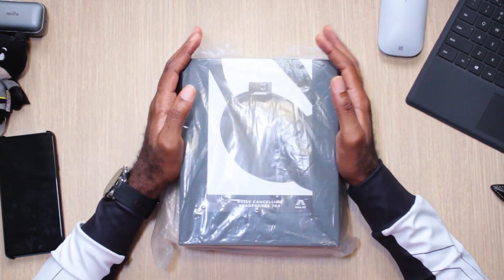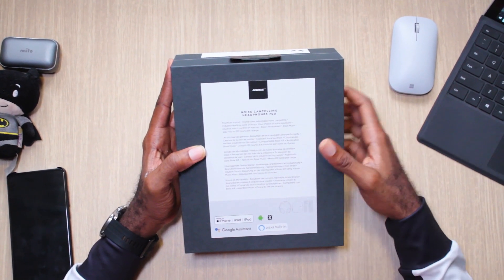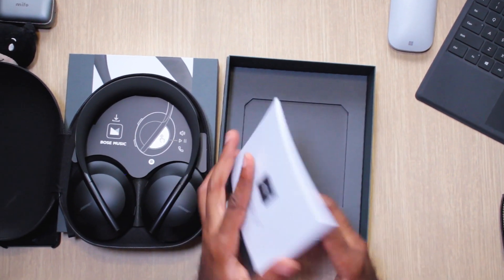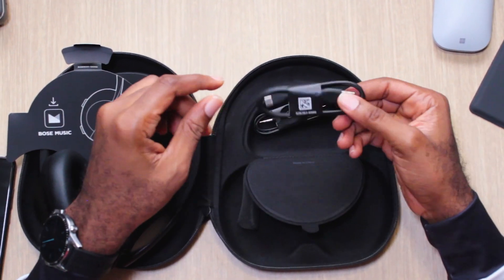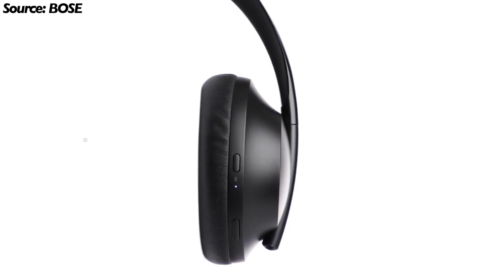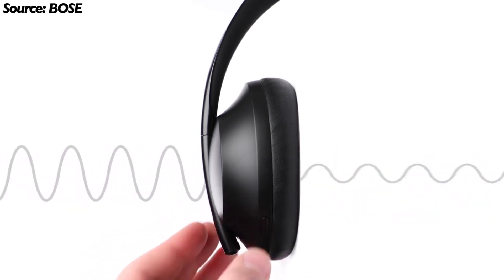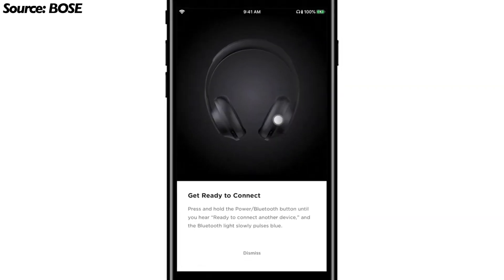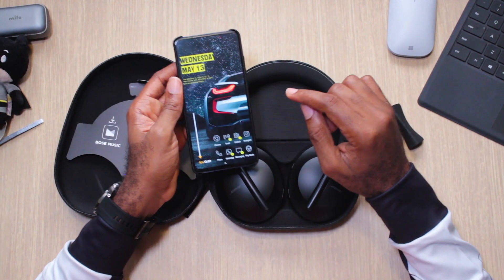Bose 700 NC Headphones Unboxing, First Impressions!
Bose calls it their most advanced headphones ever and it is easy to see why. With an impressive adjustable active voice cancellation that enables you to hear what you want, modern built-in touch controls, voice assistants and extended battery life among others, the Bose 700 headphones is worth exploring. What about comfort? The lightweight design of the Bose 700 headphones along with its leather cushions make bold promises on that.

Let’s unbox this awesome device to reveal other features not yet mentioned. Come along and press play.

Also, let us know what do you think about them?

Jump to any of these sections:
0:00 - Intro
0:50 - Features
1:27 - Unboxing
3:05 - Controls
4:25 - Noise Cancellation
4:46 - Device Setup
6:02 - Conclusion

Enjoy our videos? Let us know by clicking the "Like" button.